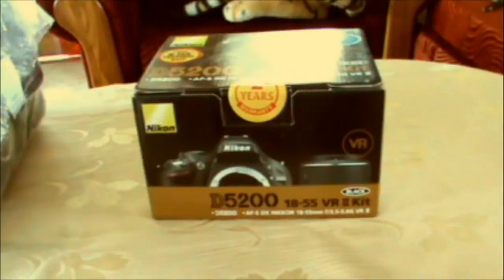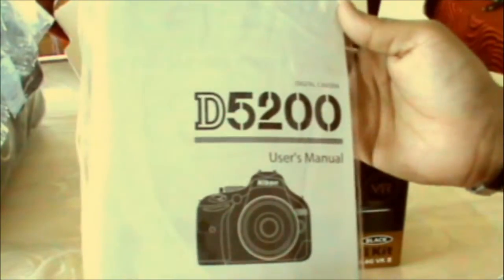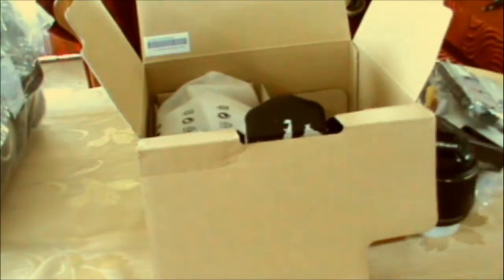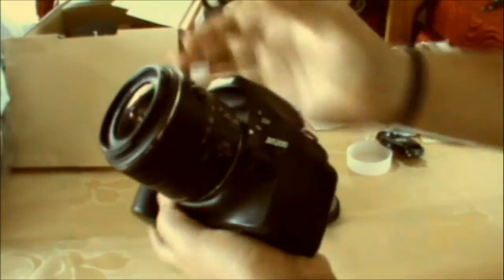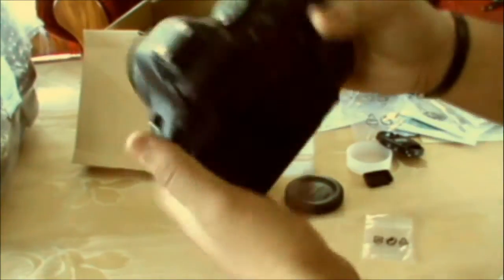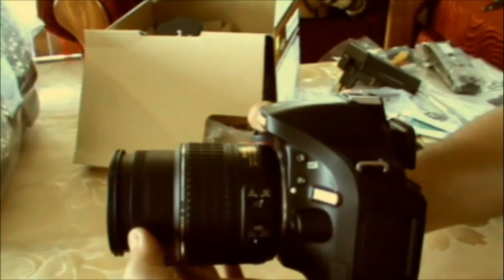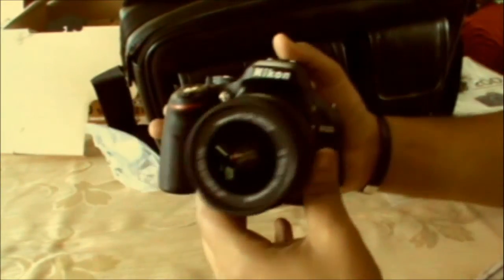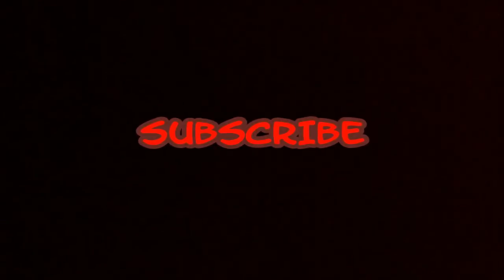Nikon D5200 Unboxing + Quick Summary and Review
Nikon D5200 Unboxing and Quck Summary Review.
This is the complete Unboxing and Quick Summary + First Impression video of the new mid range (advanced beginner) DSLR camera Nikon D5200 (an update over Nikon D5100) that comes with a Nikkor 18-55mm VR Mark II Kit Lens.

Cost: around $600

Bundled with: An 8GB Sandsik Memory Card and a Nikon DSLR Camera Bag.

Key Features of Nikon D5200 DSLR Camera
+ 24.1 Megapixel Camera
+ 3 inch 921k dot vari-angle TFT LCD Monitor with 170° Viewing Angle
+ ISO 100 - ISO 6400 Sensitivity, up to 25600 expanded
+ CMOS Image Sensor
+ Full HD 1080p Recording at 60i, 50i, 50p, 30p, 25p, 24p
+ EXPEED 3 processing
+ 5 fps continuous shooting
+ 39 point AF system, 9 sensors cross type
+ 2016 pixel RGB metering sensor
+ Built-in stereo mic

The Nikon D5200 DSLR is a delight for beginners and those who want to enjoy some creative fun. The camera is easy to use, intuitive and comes in a simple yet ergonomic design.

The Nikon D5200 is equipped with a 24.1 megapixel DX-format sensor, a sensitivity range from ISO 100 to ISO 6400 and the best in class 39-point AF system to deliver high image quality and excellent performance. What’s more, the Scene Recognition System adopts the 2016-pixel RGB sensor, bringing you accurate scene brightness and colour information.
The vari-angle monitor also offers full versatility to shoot from different angles and perspectives. Your image expressions are now more flexible than ever.

On the outside, the D5200 is virtually identical to its predecessor, the D5100, with external changes limited to a dedicated drive mode button on the D5200's top plate, stereo microphone grills atop the pentamirror - like on the Canon EOS 650D - and a slightly redesigned rear multi selector. The D5200's more significant upgrades lie 'under the hood'. Impressively, many of these are inherited from higher-end Nikon DSLRs, including a 39-point AF system with 9 cross-type sensors and ample frame coverage, and a 2016 pixel RGB color-sensitive metering sensor, both taken from the D7000. The D5200 borrows from the D7100 a well-implemented Auto ISO feature that is tied to the lens' current focal length.

Although the D5200 shares the same 24MP resolution as both the D3200 and D7100, the D5200 offers a higher extended ISO range compared to the D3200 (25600 vs 12800) and faster continuous shooting (5 fps vs 4). And the D5200, unlike the D7100, continues to use an anti-aliasing (AA) filter, although as we demonstrated in a side by side comparison in our D7100 review, it gives up precious little in terms of detail to its more expensive big brother.

For video shooters, the D5200 can record Full HD 1920 x 1080 movies at up to 60i or 50i (when set to NTSC and PAL respectively), although this uses a central crop of the sensor area. More conventional 30p, 25p and 24p modes use the full width of the sensor. In manual mode you have the option to take limited control of both shutter speed and ISO, but not aperture. And a stereo sound meter lets you adjust the level of either the built-in or or external mic, such as the optional ME-1 stereo mics.

The D5200 gets a processing boost over its predecessor. Nikon touts its EXPEED 3-branded processor as offering higher speed, better color reproduction and improved noise reduction. The D5200 also has an updated, cleaner design to the on-screen user interface that presents more information in a more-logical layout. This is welcome on a small camera with relatively few external controls since much of the user interaction is, by necessity, via the rear screen (and lots of button pressing).

The D5200 also supports Nikon's WU-1a Wi-Fi unit, which plugs into the camera's accessory terminal and allows images to be transmitted wirelessly to a smartphone or tablet for uploading to social media. The device can also be used as a remote control for the camera, complete with Live View.

Pros:
Outstanding Low light imaging.
Video can be edited to slow motion mode(or time lapse) if recorded at 60p
Night vision mode

Cons:
No touch Screen
Video Flickering at several shutter speed values
Laggy, slow and choppy video recording at max optical zoom if subject is a fast moving one.